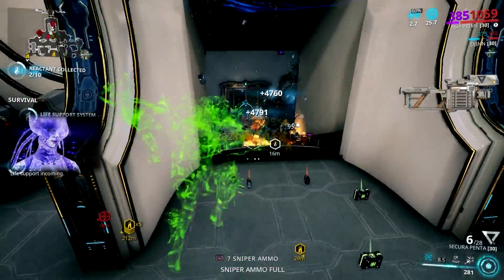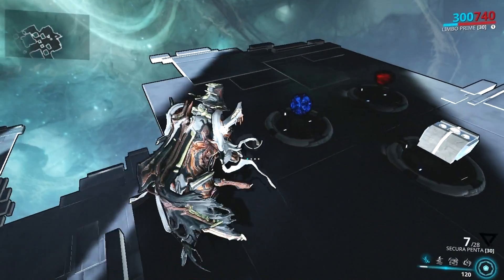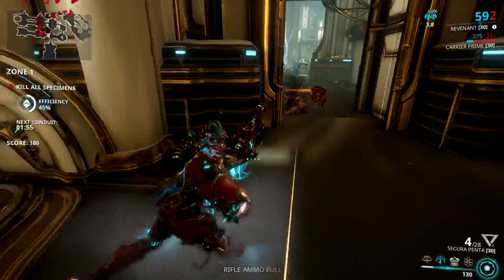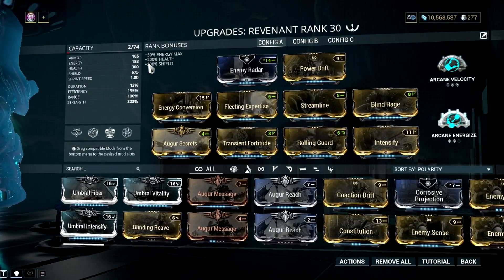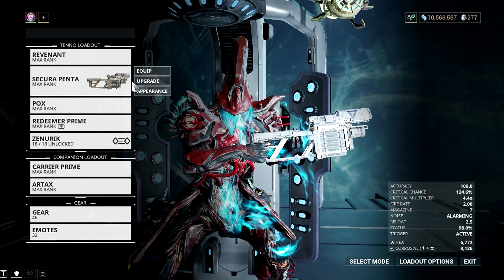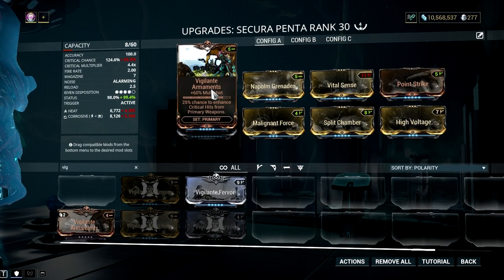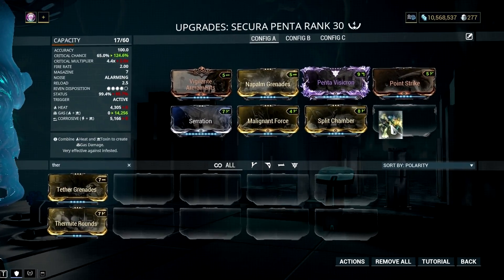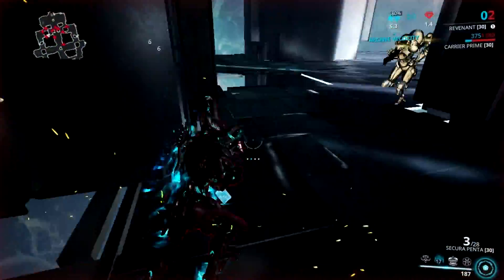Warframe: SUICIDE BOMBER REVENANT | THE EXPLOSIVE SYNERGY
Credits

Track: Madmoon Falling (DOTA 2 Music Pack)

Warframe Fortuna